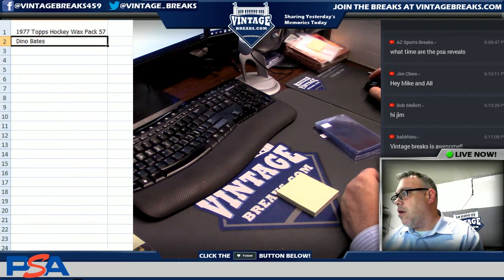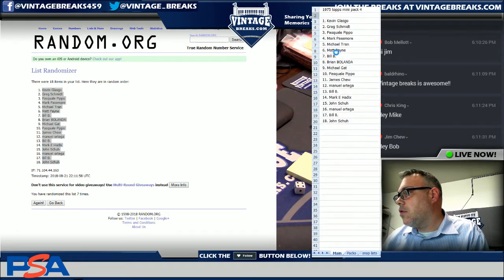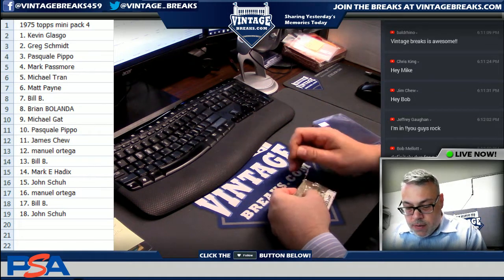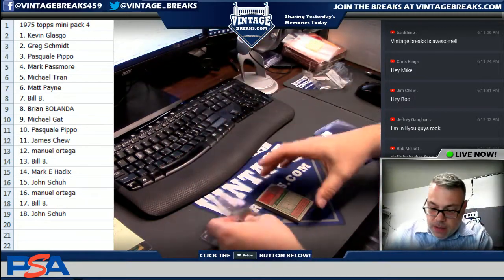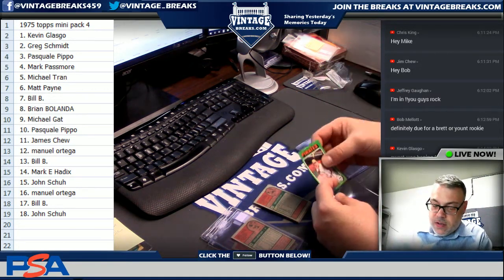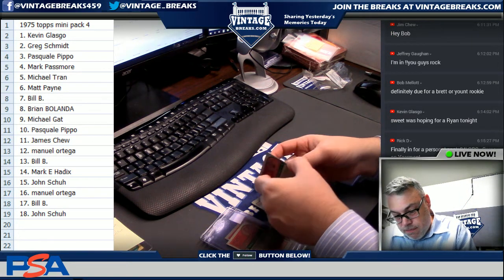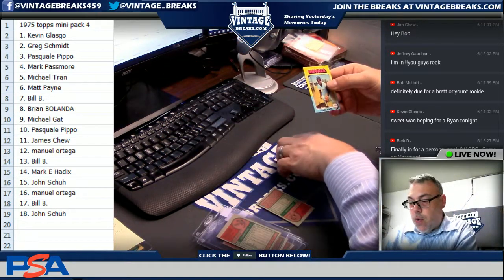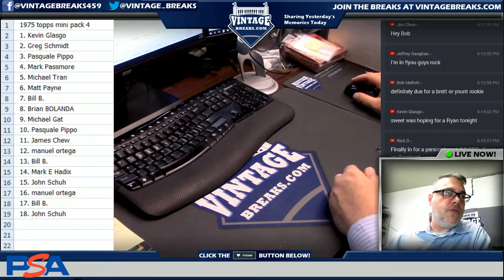2018_08_21 1975 Topps Mini Baseball Pack 4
2018_08_21 1975 Topps Mini Baseball Pack 4